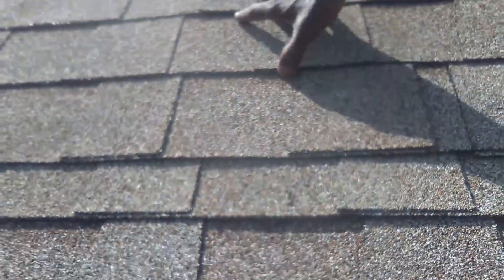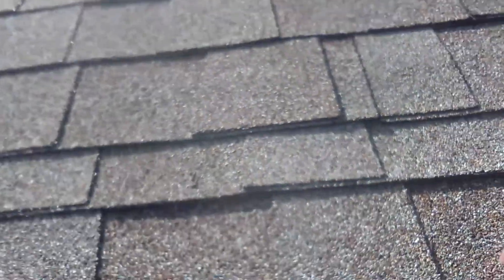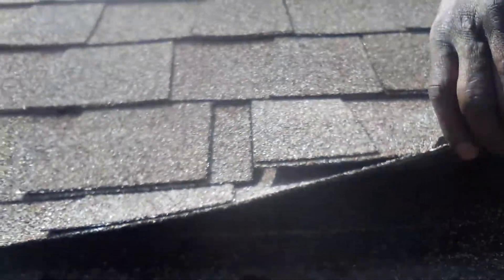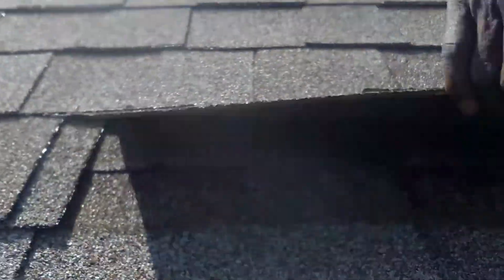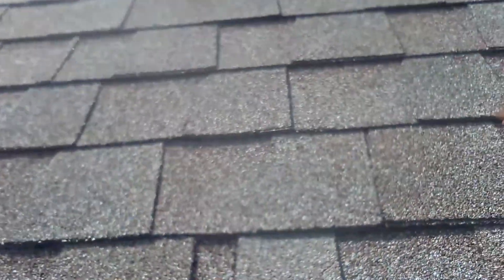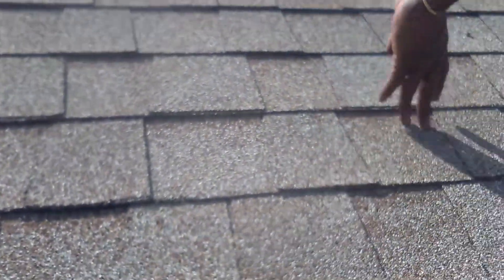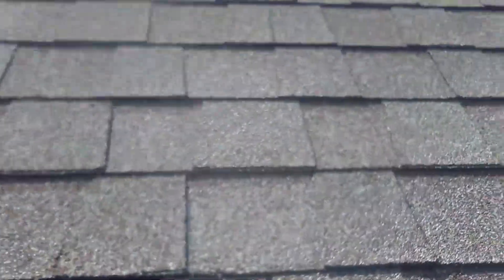April 21, 2017